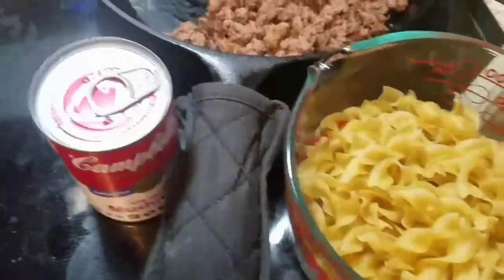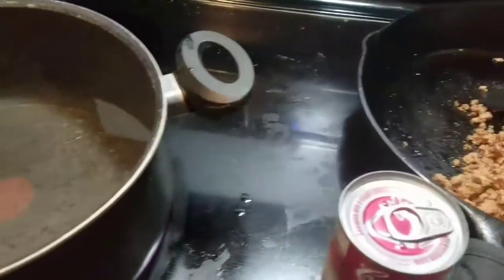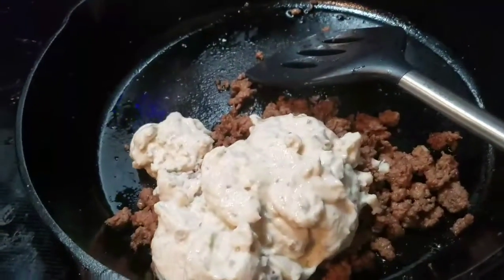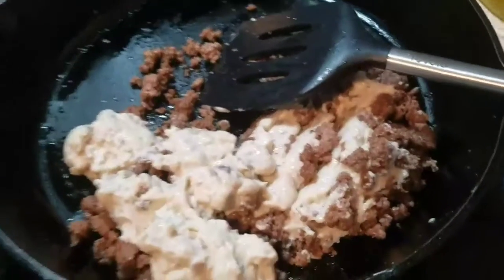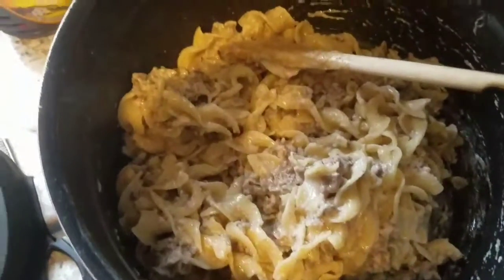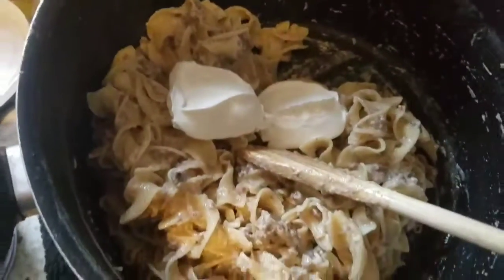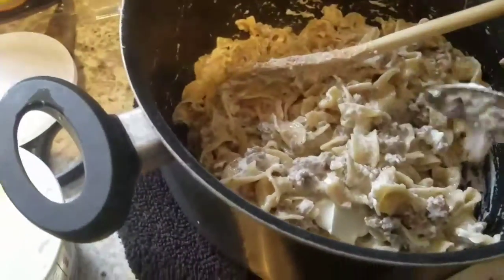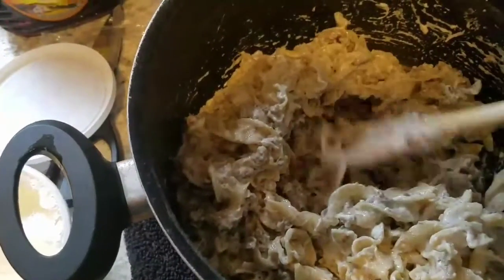Thrifty beef stroganoff pantry challenge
Easy dinner made with pantry staples